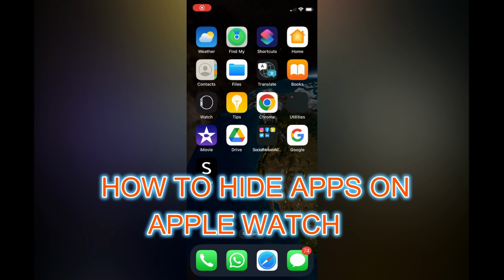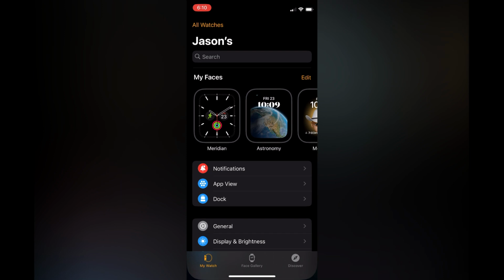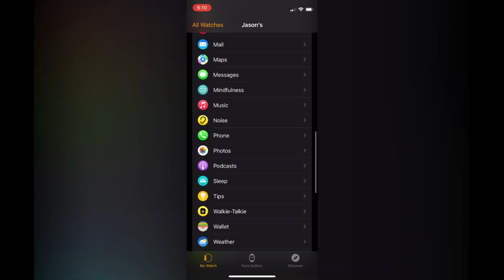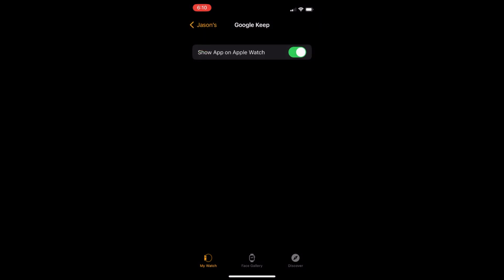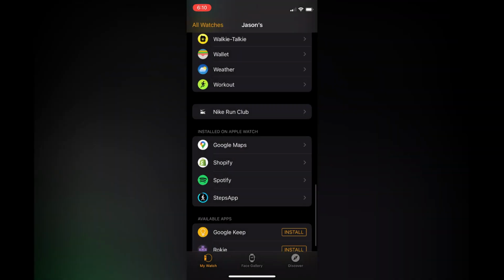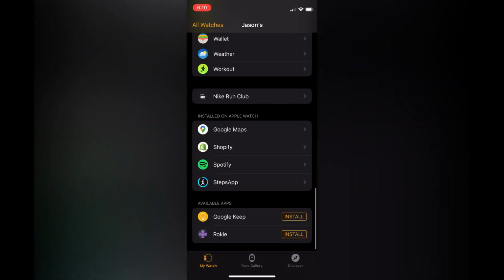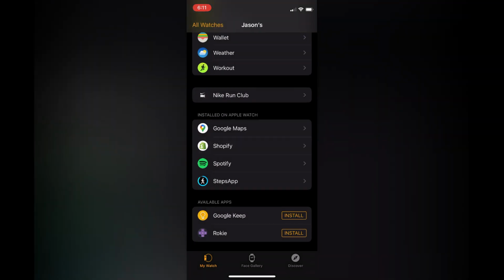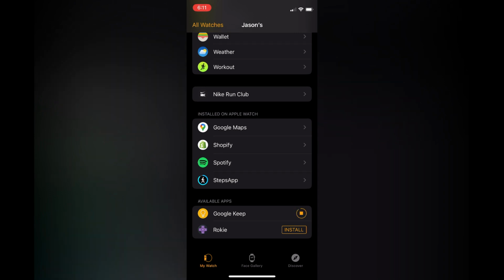HOW TO HIDE APPS ON APPLE WATCH 2024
HOW TO HIDE APPS ON APPLE WATCH